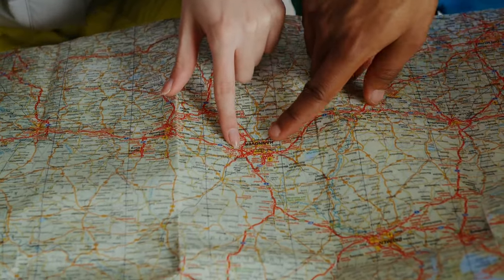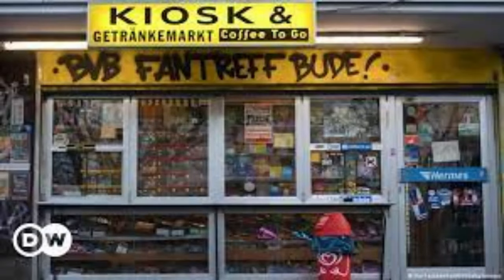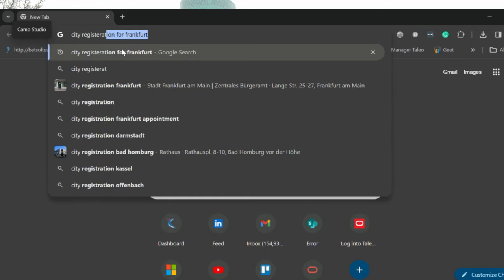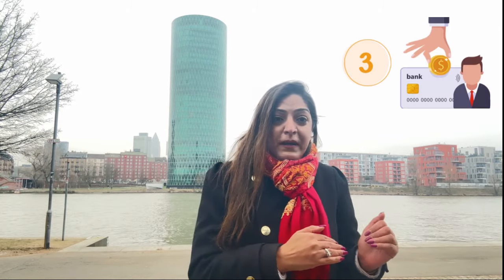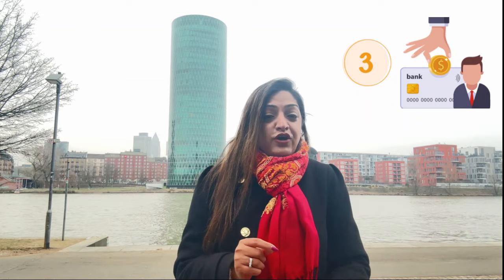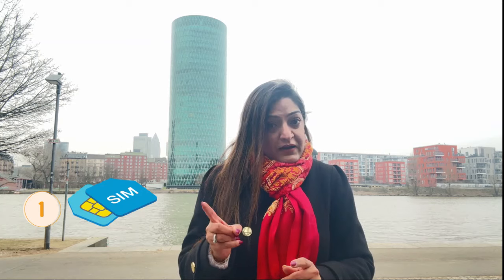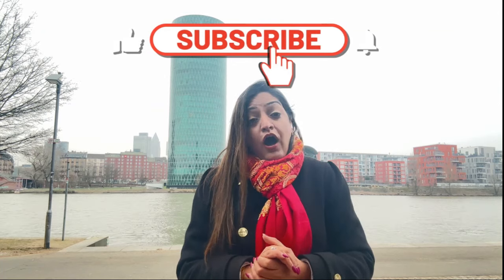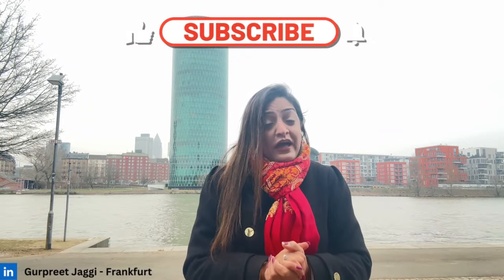Important First Steps in Germany | A guide for newcomers in Germany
We will cover what are the most important first steps you need to take as soon as you land in Germany either on a employment visa or Job Seeker Visa.
These are practical steps that you need take as it will make your life much easier. This video “Important First Steps in Germany  | A guide for newcomers in Germany" will really help you in your initial days in Germany.

This video will explain you about "first steps in germany",  "To do list in Germany",  "Things to do after arriving in Germany",

For prepaid Sim Card, you can buy a SIM card from o2 or Lyca

I work in Germany as a Lead HR and before that I was working as Director of Global HR in India. If you are an ambitious job seeker searching for opportunities and a bright career in Germany, this is the ultimate guide you've been waiting for!
Connect with Gurpreet:
🌐 Globally Yours, Gurpreet